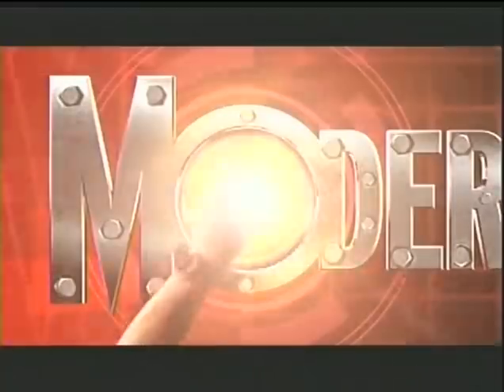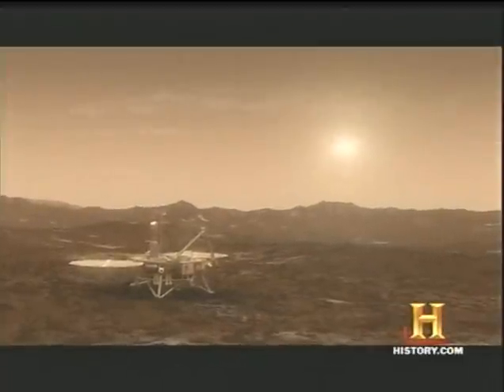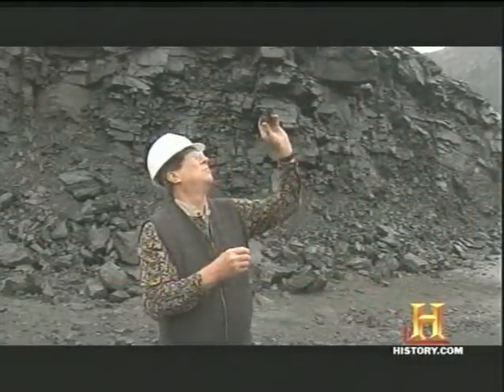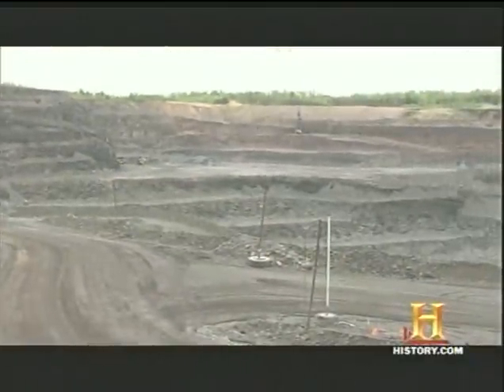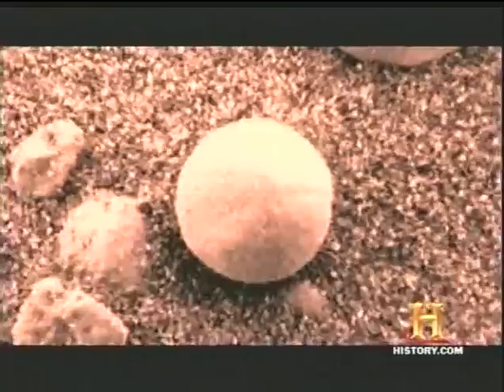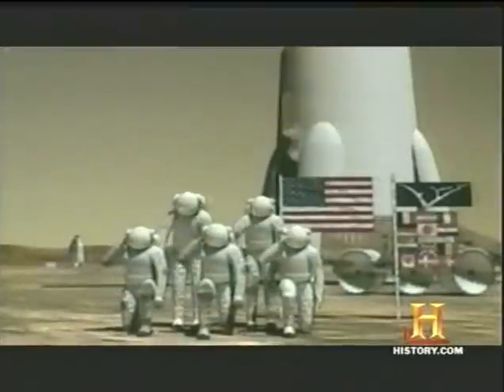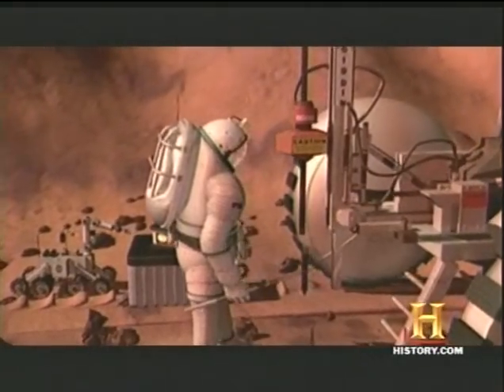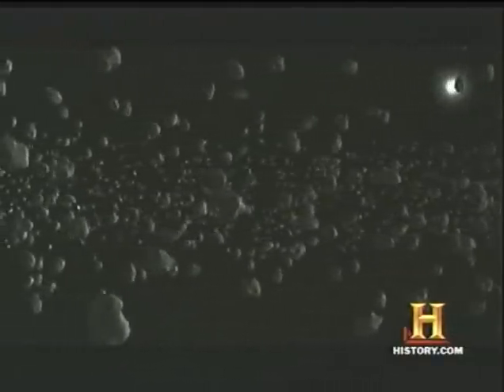4Frontiers consultant Vernon Kramer on Modern Marvels (new)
New high-quality video:

Watch Vernon Kramer on the History Channel's Modern Marvels show as he talks about 4Frontiers and the future of iron mining on Mars.